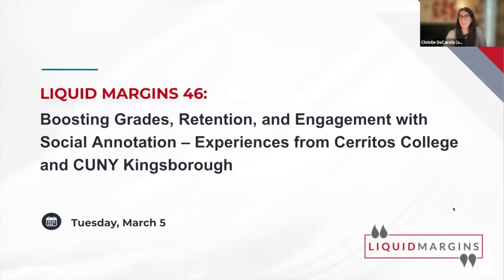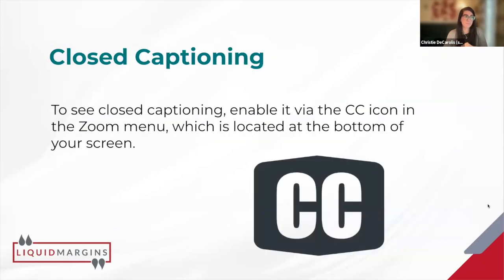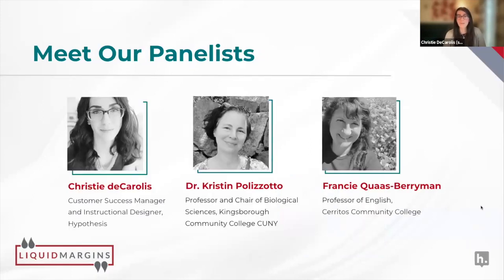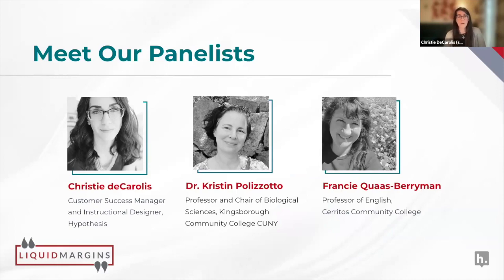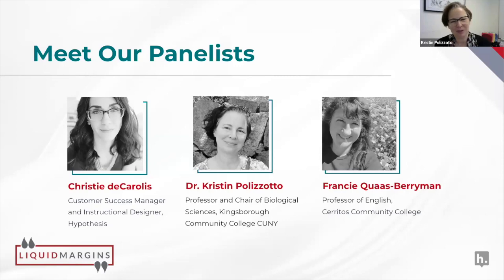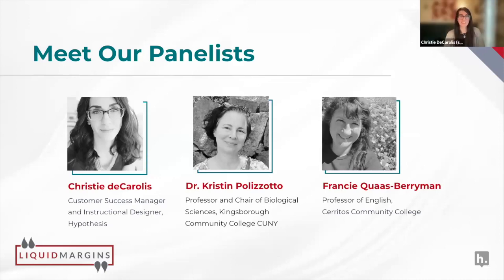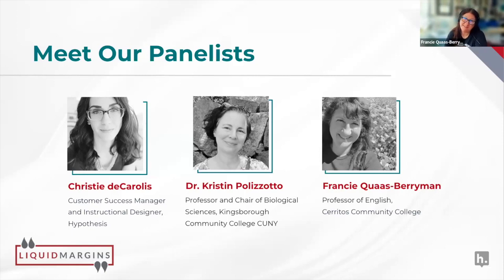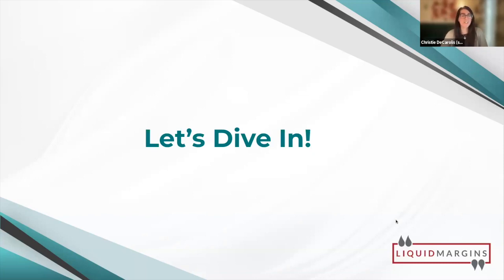Liquid Margin 46: Boosting Grades, Retention, and Engagement with Social Annotation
Boosting Grades, Retention, and Engagement with Social Annotation – Experiences from Cerritos College and CUNY Kingsborough